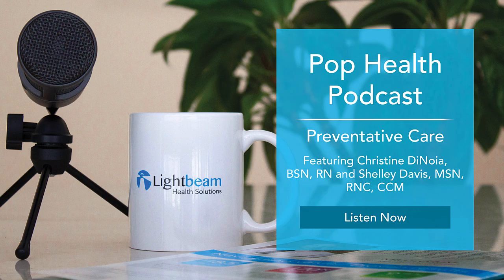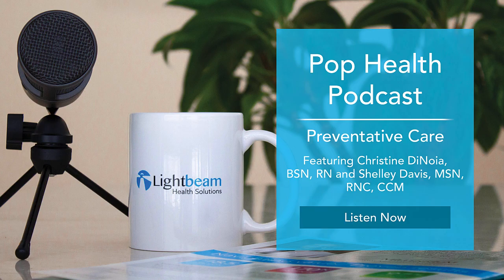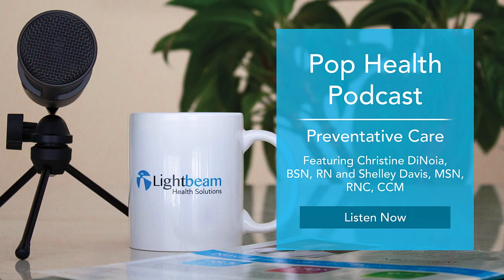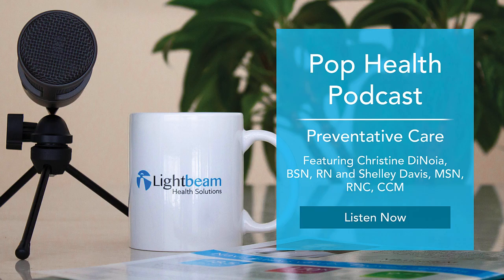Pop Health Podcast - Preventative Care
Lightbeam Clinical Transformation Advisor, Christine DiNoia, BSN, RN, and Clinical Engagement Manager, Shelley Davis, MSN, RNC, CCM, join Laurel Derr on the Population Health Podcast discussing this month's topic: preventative care. Projections by the CDC indicate that by 2030, more than 80 million people in the United States will have at least three chronic diseases. With the continuation of COVID, it is crucial to focus on getting patients in for preventative visits and screenings, as we have seen a considerable decline in both of these. The Health Cost Institute reported that in the last year, mammograms and pap smears were down 80%, and colonoscopies were down 90% compared to 2019.

Health Cost Institute – The Impact of COVID-19 on the Use of Preventative Health Care